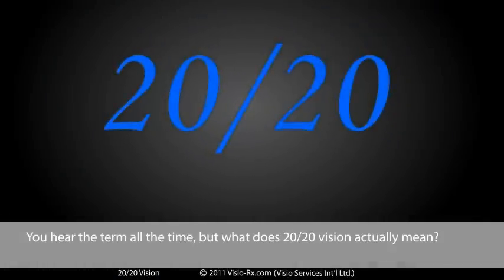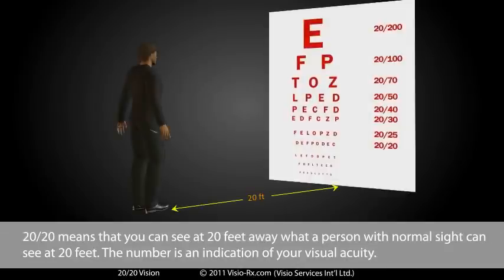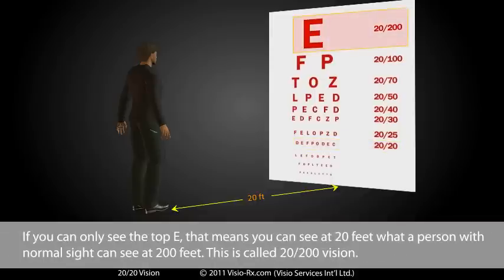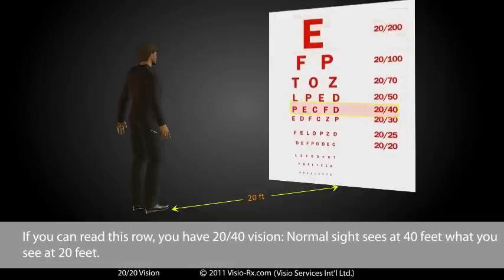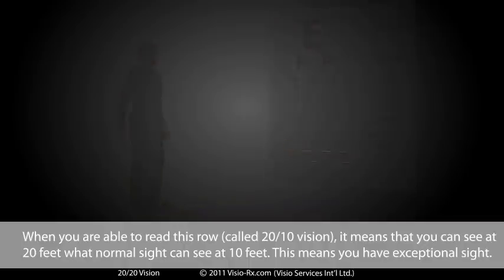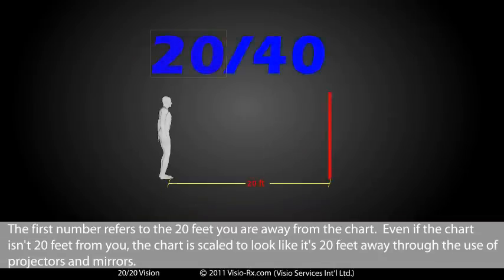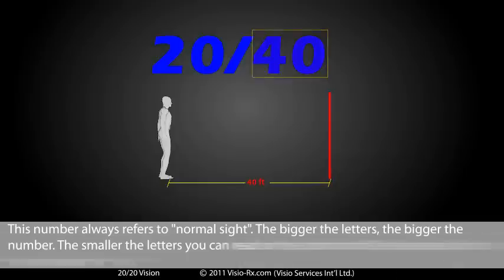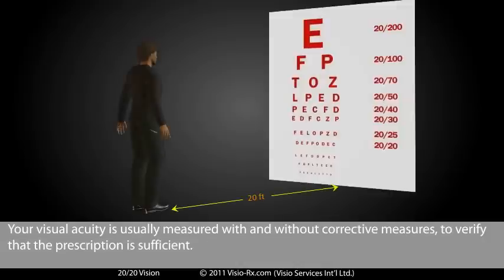What does "20/20 Vision" mean? Optimal Vision With your Spectacles Glasses.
The term is used all the time, but what exactly does it mean? 20/20 vision is a term relating to the way visual acuity is determined. Visual acuity refers to the clearness of your vision. This number is determined sometime during a routine eye exam, by use of a Snellen chart (one with rows of different letters of varying sizes) or a "tumbling E chart" (with E's facing in various directions and sizes).

While we commonly think of 20/20 as 'perfect vision'. you can have better than perfect vision. View this video to find out how.

You hear the term all the time, but what does 20/20 vision actually mean?

20/20 means that you can see at 20 feet away what a person with normal sight can see at 20 feet. The number is an indication of your visual acuity.

If you can only see the top E, that means you can see at 20 feet what a person with normal sight can see at 200 feet. This is called 20/200 vision.

If you can read this row, you have 20/40 vision: Normal sight sees at 40 feet what you see at 20 feet.

When you are able to read this row (called 20/10 vision), it means that you can see at 20 feet what normal sight can see at 10 feet. This means you have exceptional sight.

The first number refers to the 20 feet you are away from the chart. Even if the chart isn't 20 feet from you, the chart is scaled to look like it's 20 feet away through the use of projectors and mirrors.

This number always refers to "normal sight". The bigger the letters, the bigger the number. The smaller the letters you can read on the chart from 20 feet away, the better your visual acuity is.

Your visual acuity is usually measured with and without  corrective measures, to verify that the prescription is sufficient.